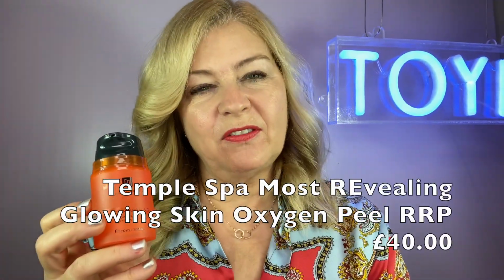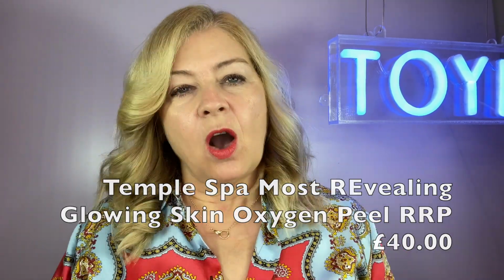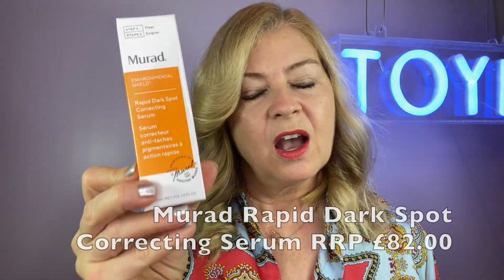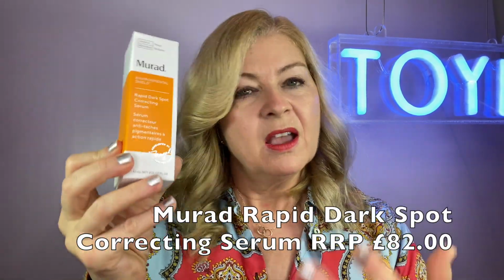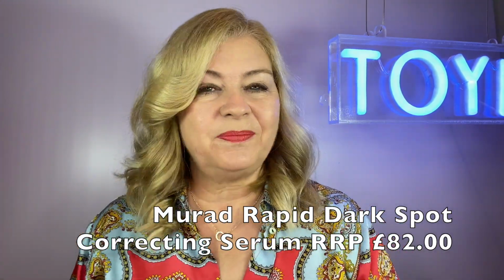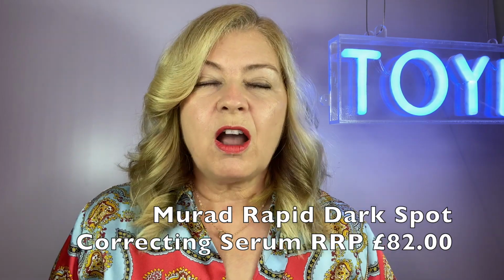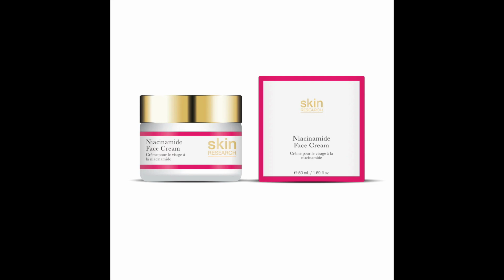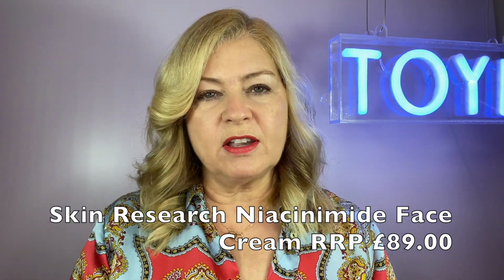HYPERPIGMENTATION with TOYL EVOLVE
The next TOYL EVOLVE box (Sept/Oct/Nov 2023) is all about Hyperpigmentation and giving you some great products to solve.

The box contents kick in at 2mins 42 - before that I'm talking to you about what Hyperpigmentation is, what our skincare routines should look like and the challenges for darker skin - enjoy!

This box is worth over £215.00 and can be purchased as part of your TOYL EVOLVE subscription for £49.99 or as a one-off, single box at £59.99